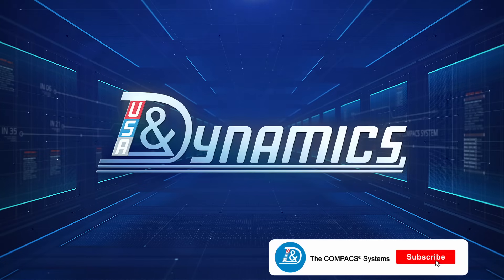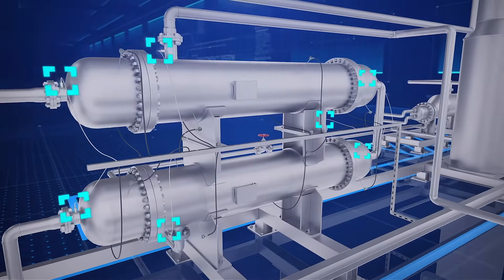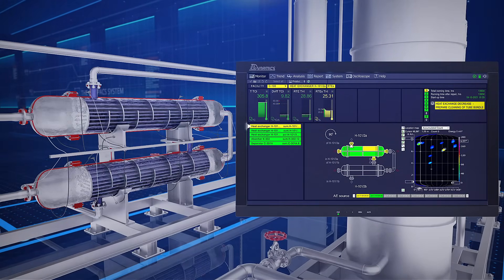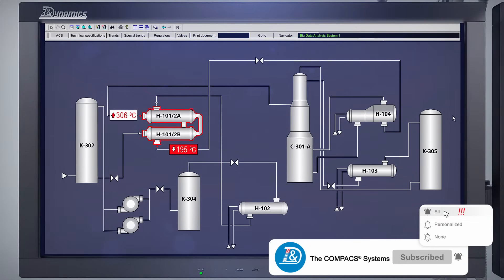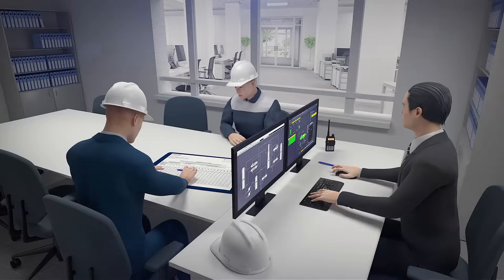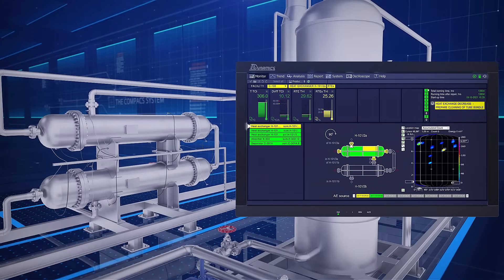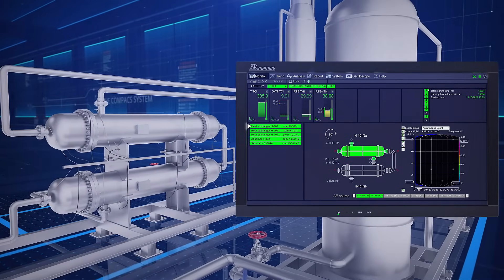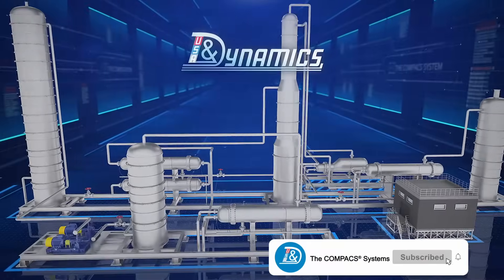The COMPACS System - The Heat Exchanger Real Time Health Monitoring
Let us consider an example of a heat exchanger and a feedstock recuperator operation on a reactor unit under the COMPACS system monitoring at one of the process facilities.

The COMPACS system made it possible to timely diagnose the heat exchanger operational problems, as well as organize their elimination and monitor the repairs quality.